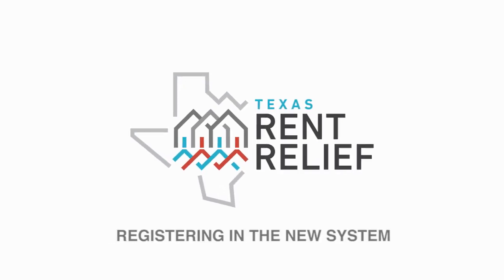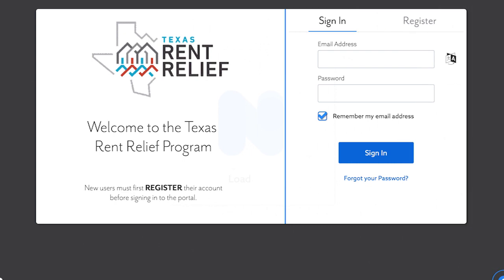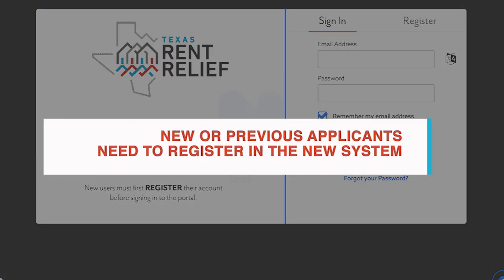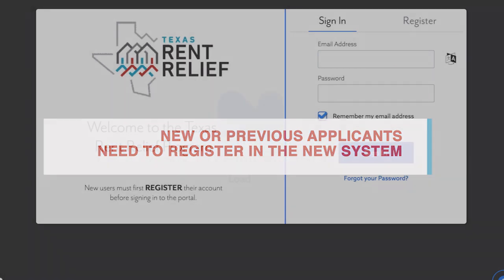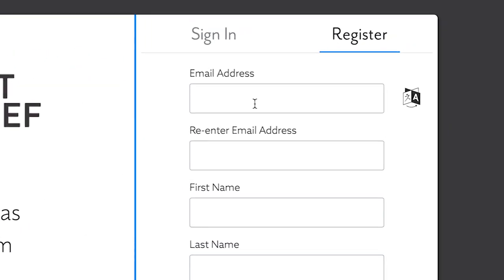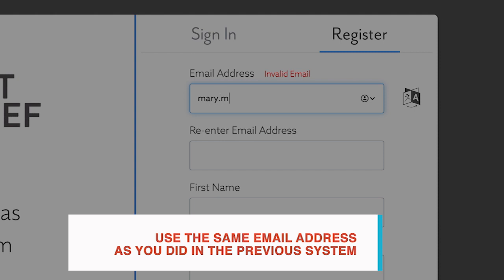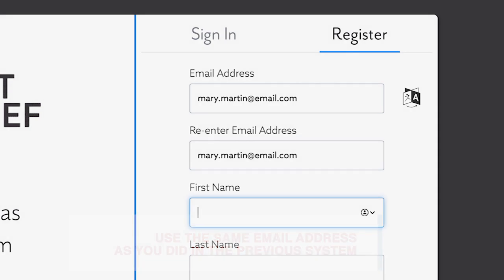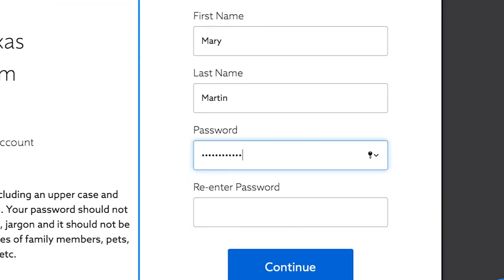Texas Rent Relief Program Registration Tutorial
This is a registration tutorial for the Texas Rent Relief Program.